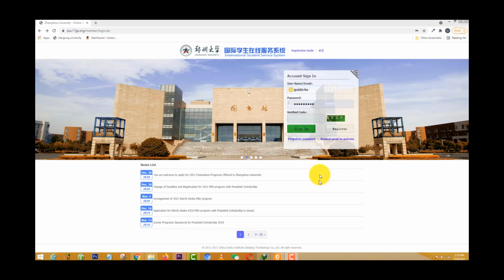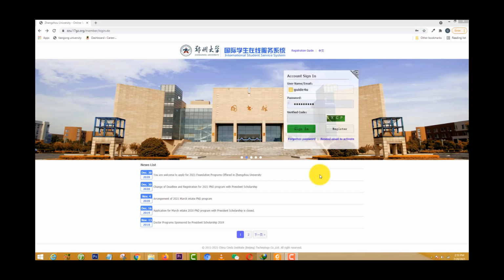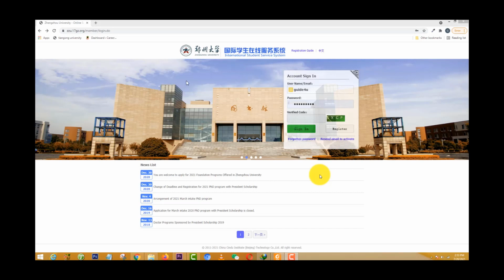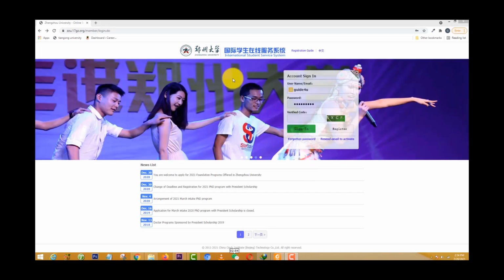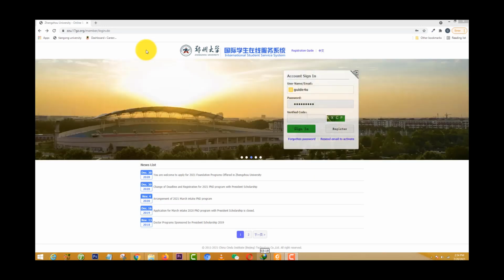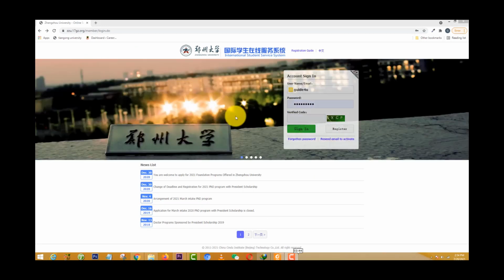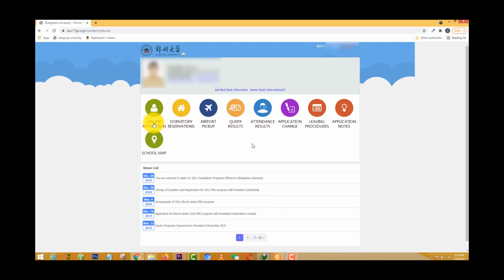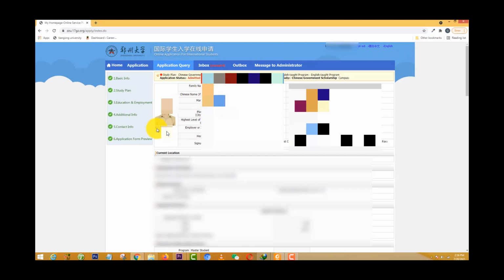How to Check Your JW201/JW202 Form VISA Number || Video In English